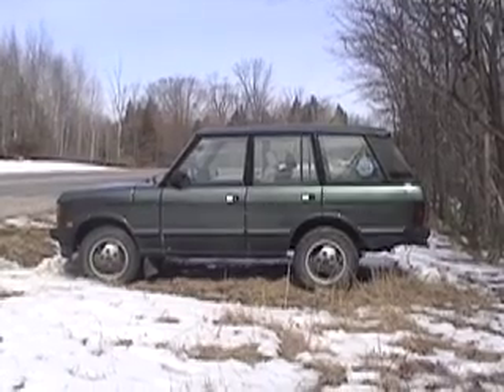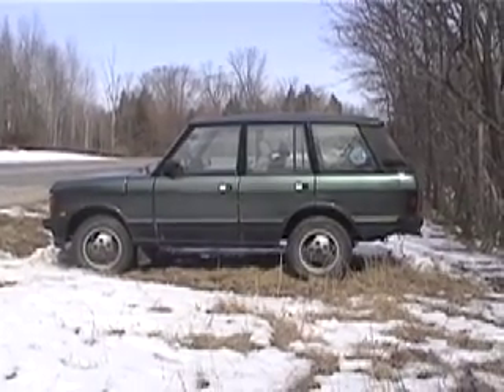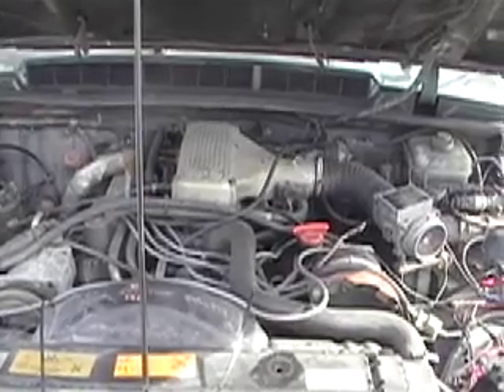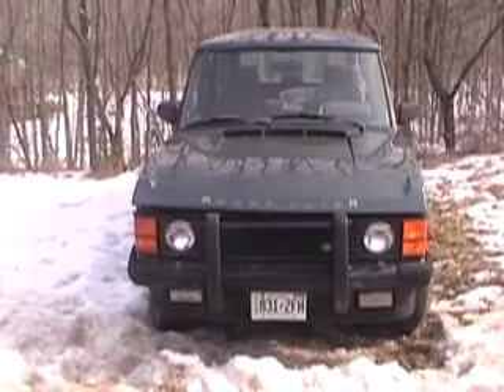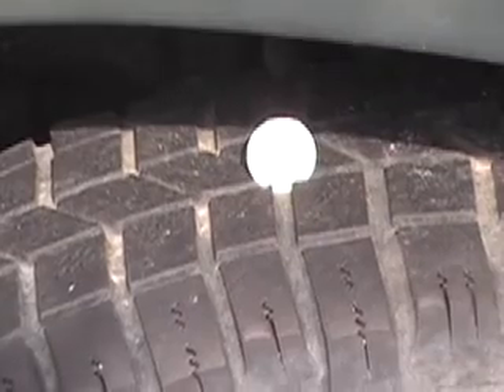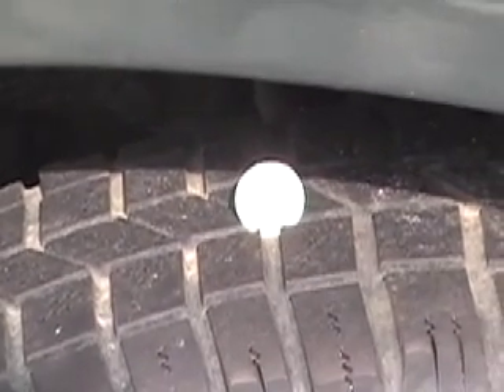rover.mov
this is my '91 range rover